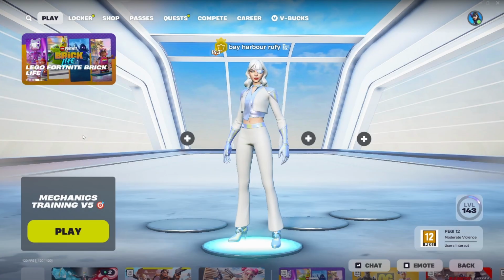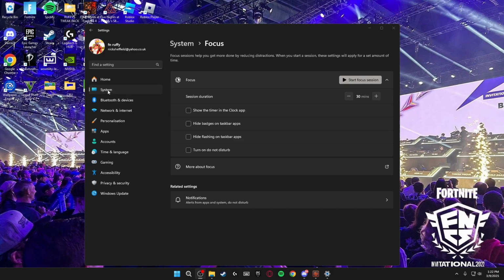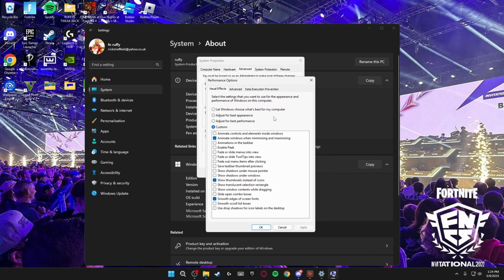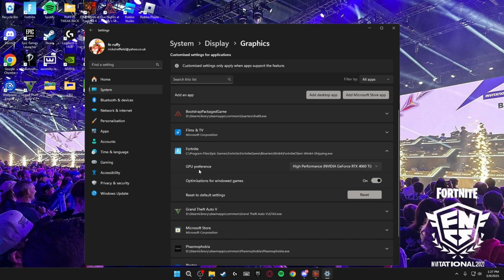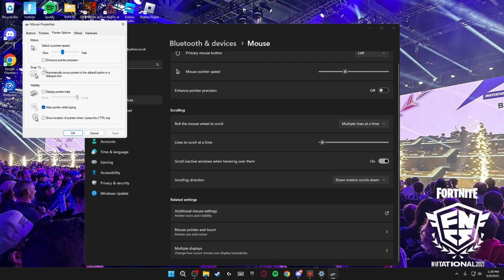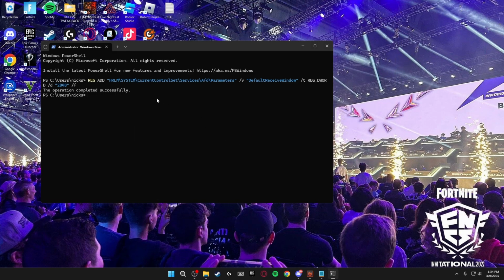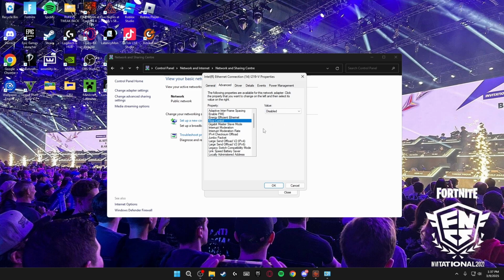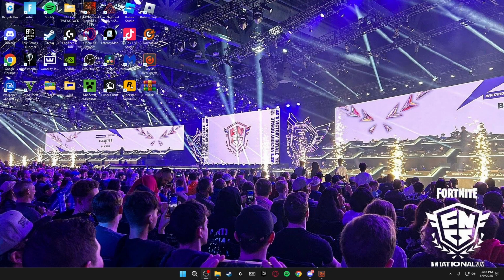Windows Settings *PROS* Are Using (0 DELAY + MAXIMUM FPS)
These are the UPDATED Windows settings that pros such as Peterbot and Clix are using for the best performance in Fortnite Chapter 6 Season 2!

I hope this helps you all out this season!

Power Shell Commands -

REG ADD "HKLM\SYSTEM\CurrentControlSet\Services\Afd\Parameters" /v "DefaultReceiveWindow" /t REG_DWORD /d "2048" /f

REG ADD "HKLM\SYSTEM\CurrentControlSet\Services\Afd\Parameters" /v "DefaultSendWindow" /t REG_DWORD /d "2048" /f